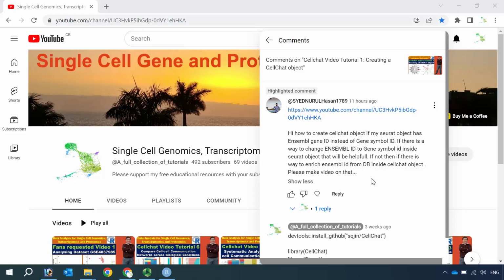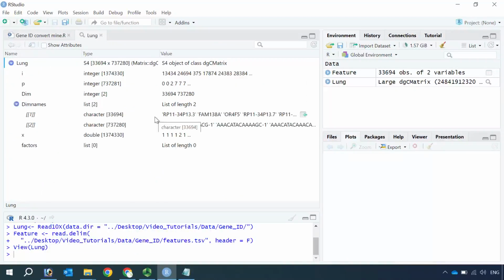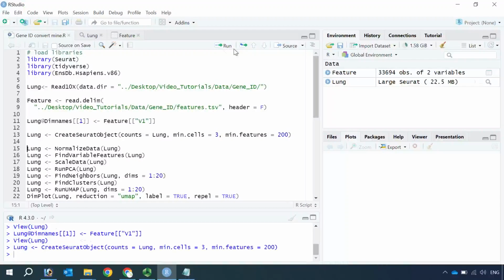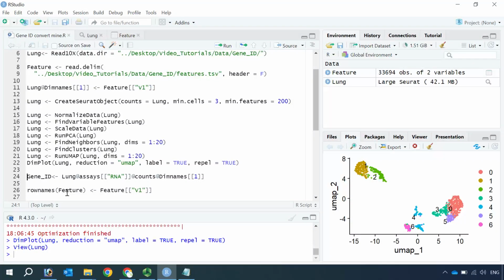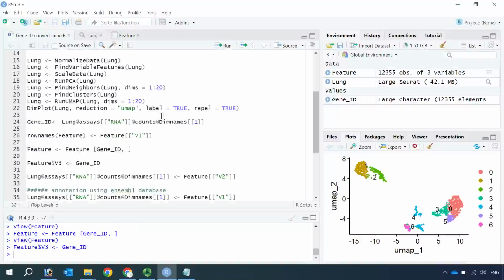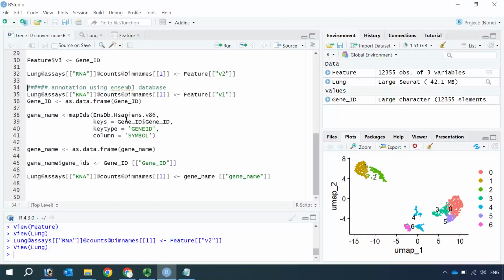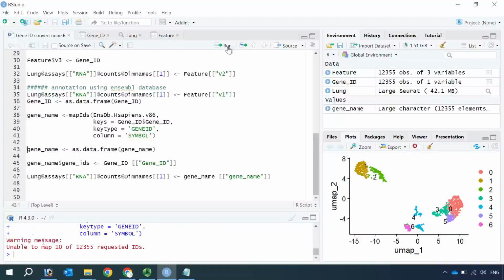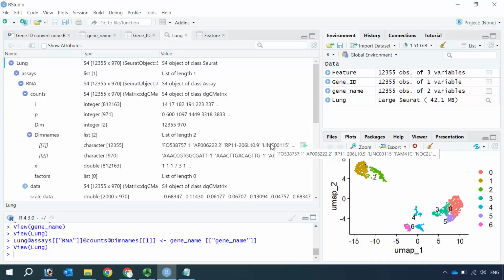Fans requested Video 2: Converting Gene IDs into Gene Symbols in your analysed Seurat Object